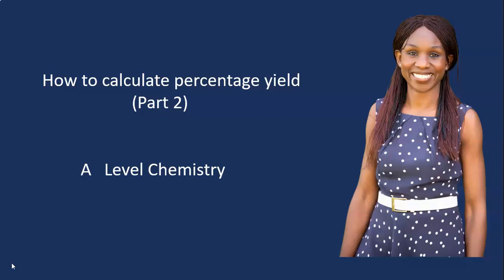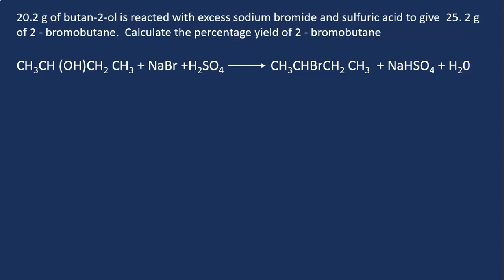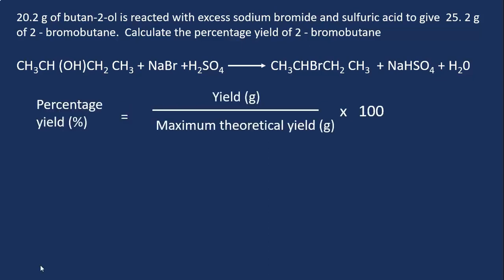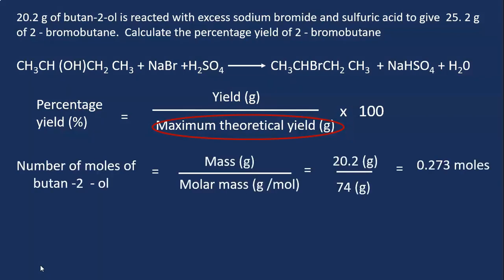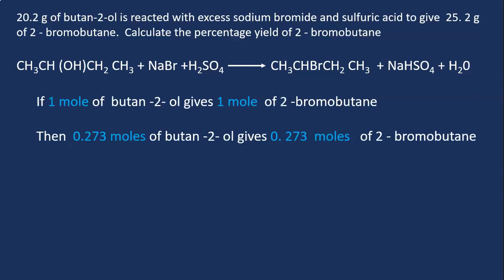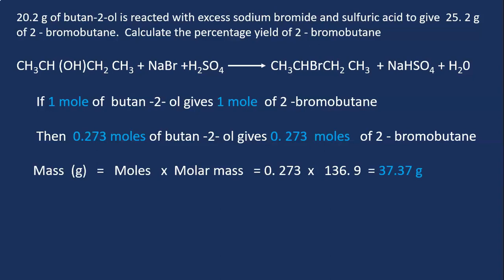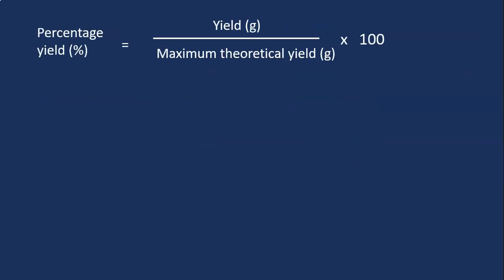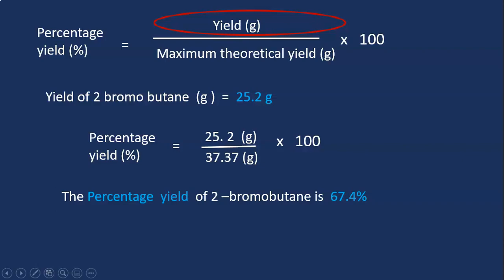How to Calculate Percentage Yield A Level Chemistry (PART 2)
In this video, I am going to use a worked example to show you how to calculate percentage yield based on mass. I will explain why percentage yield is never 100 % . I will show you how to use a balanced equation to calculated theoretical yield in grams.

00:00 How to Calculate Percentage Yield A Level Chemistry( PART 2)
01:30 Why percentage yield is never 100%
01:57 How to calculate the maximum theoretical yield of 2- bromobutane in grams
03:53 How to calculate the percentage yield of 2- bromobutane

How to Calculate Percentage Yield  A Level Chemistry (PART 1)